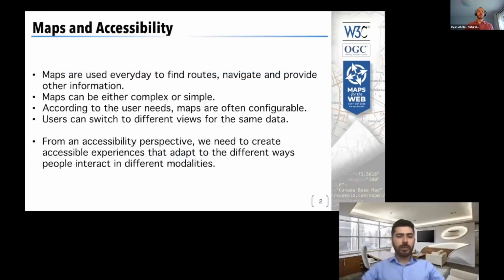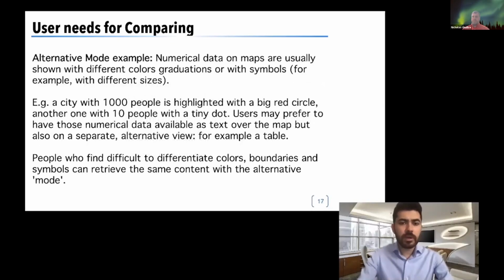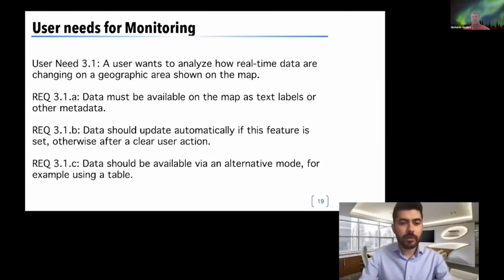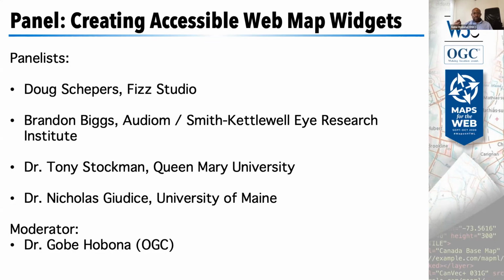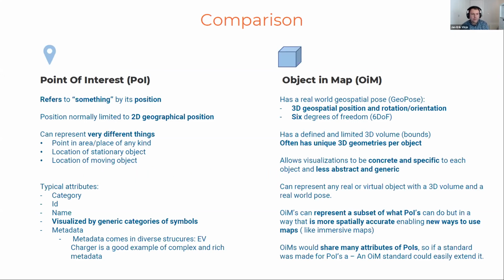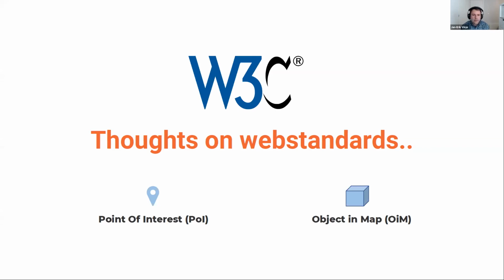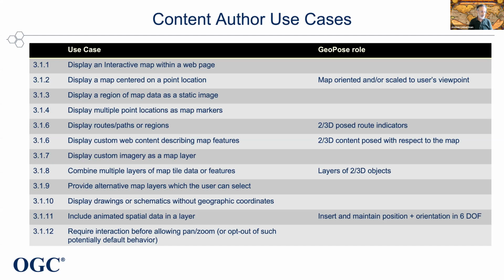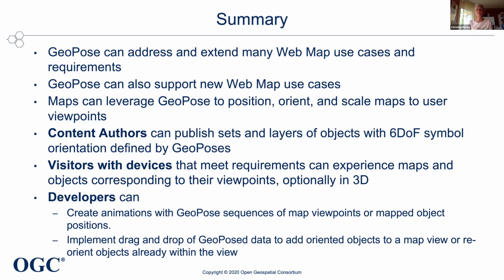29 September 2020 Maps for the Web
Creating accessible Web map widgets presentations 20 minutes

* Introduction from the Research Questions Accessibility Task Force (RQTF) of the Accessible Platform Architecture working group, Nicolò Carpignoli & Joshue O Connor

* Creating accessible Web map widgets [panel]
 Brandon Biggs, Audiom / Smith-Kettlewell Eye Research Institute
 Doug Schepers, Fizz Studio
 Tony Stockman, Queen Mary University
 Nicholas Giudice, University of Maine
 Gobe Hobona [moderator]

Advances in 3D Map Display presentations 30 minutes

* GeoPose: From point-of-interest to maps-of-objects, Jan-Erik Vinje
* How GeoPose aligns with use cases and requirements for Web map authors, Christine Perey and Josh Lieberman

* Maps and augmented reality [panel]
  Christine Perey, OGC GeoPose working group
  Jan-Erik Vinje, Open AR Cloud Association
  Ada Rose Canon, Samsung
  Patrick Cozzi, Cesium Inc.
  Thomas Logan
  Ryan Ahola [oderator]

* Maps of Objects: GeoPose for Web maps [breakout]